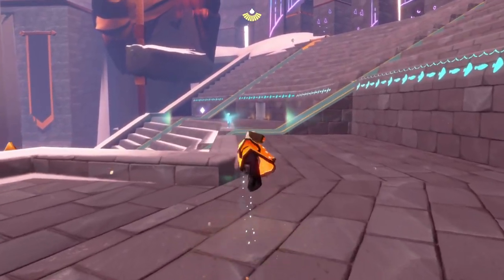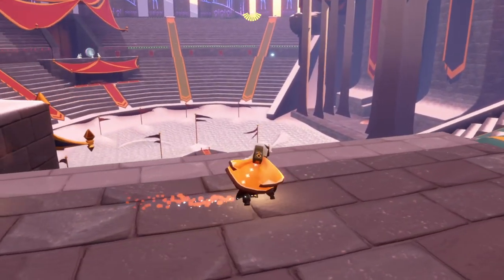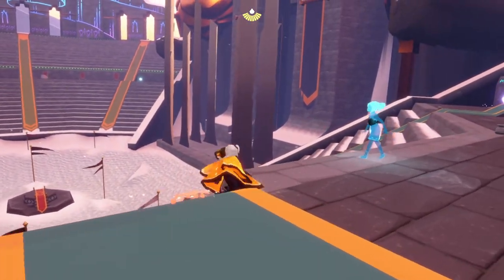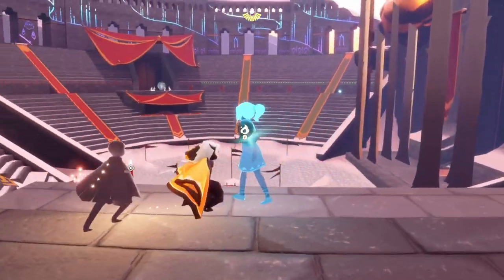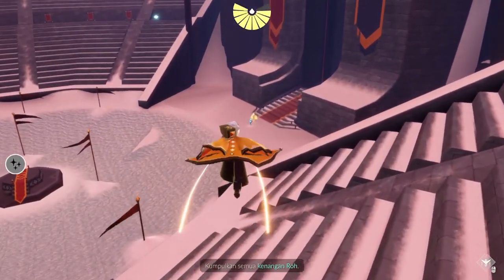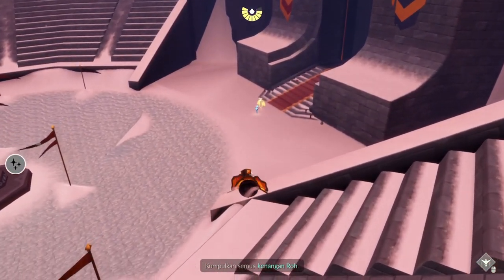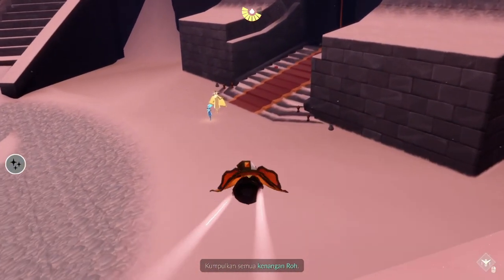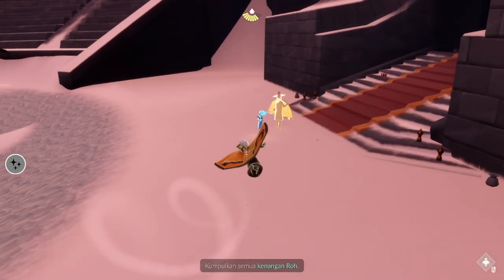SKY DAILY QUEST - SEPT 02